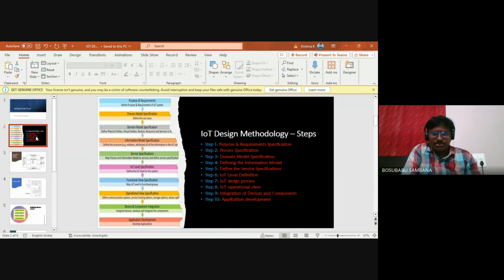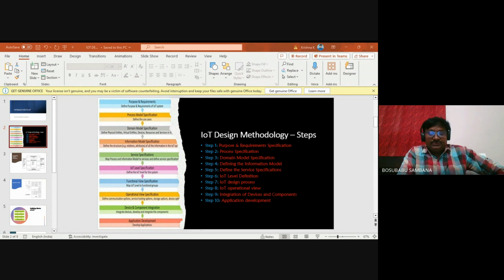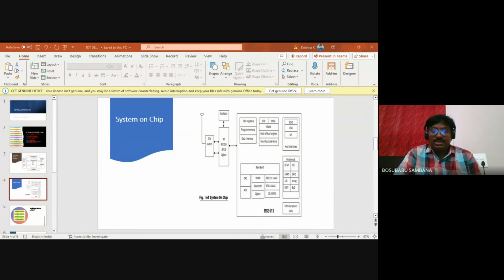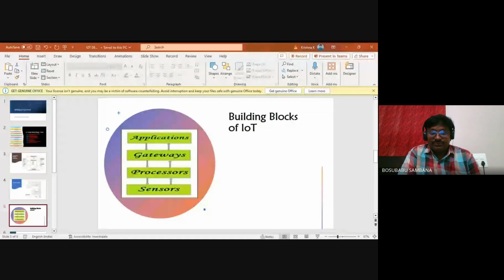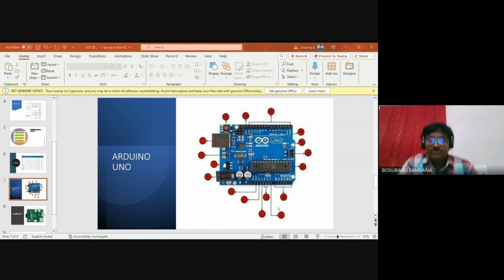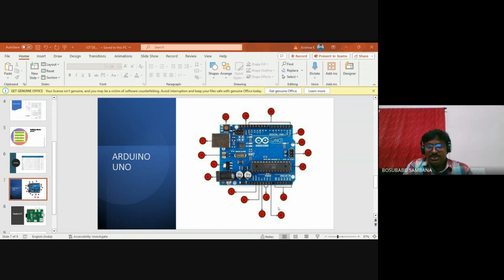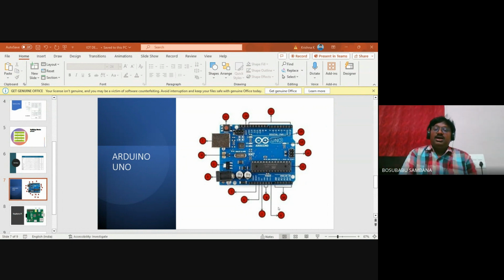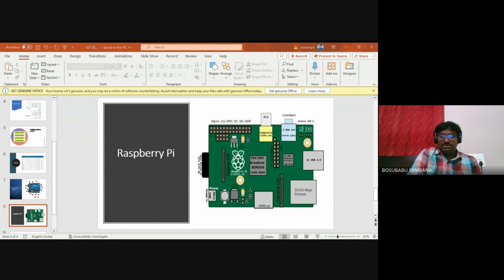INTRODUTION TO IOT 3